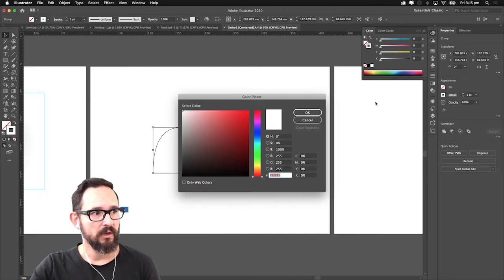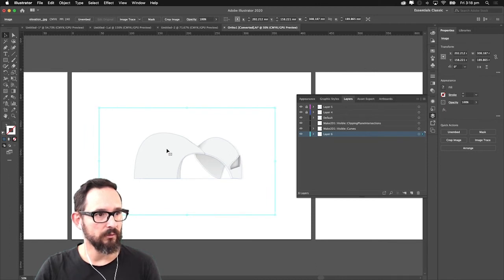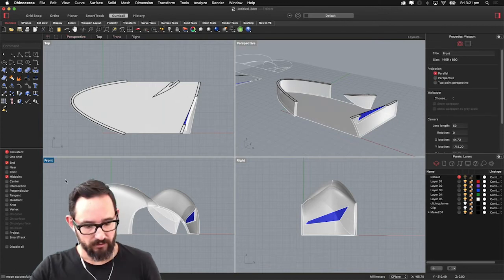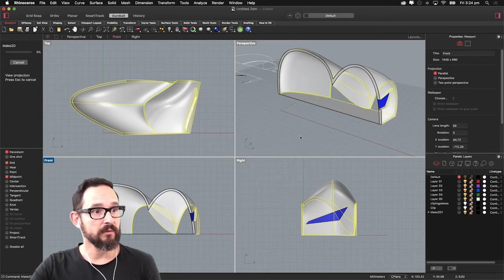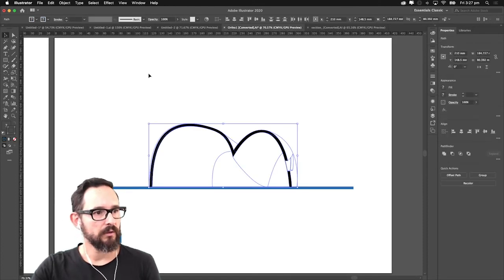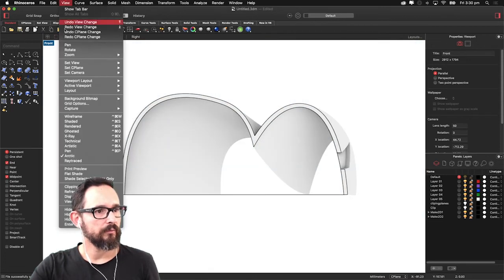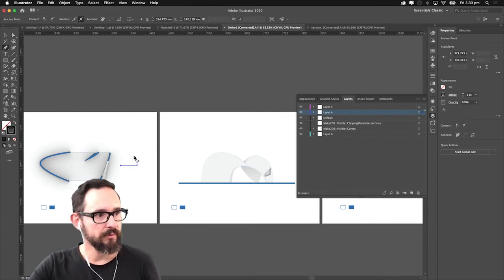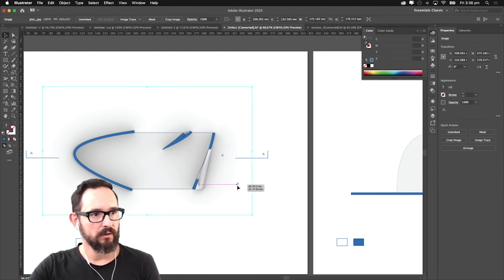28 Drafting Illustrator 2